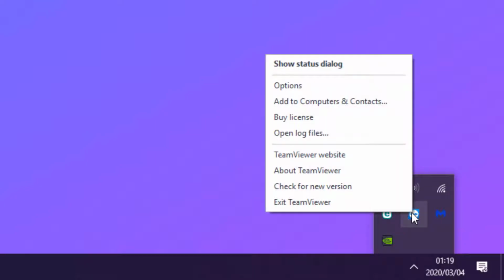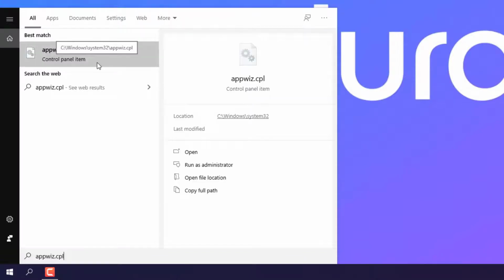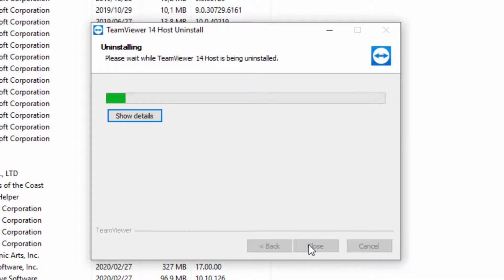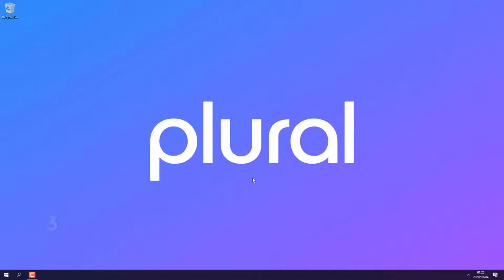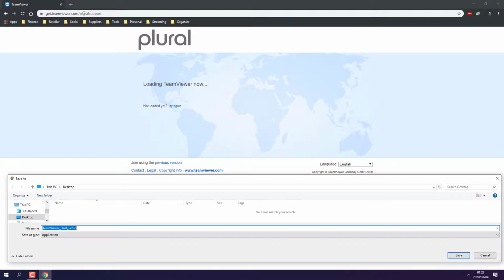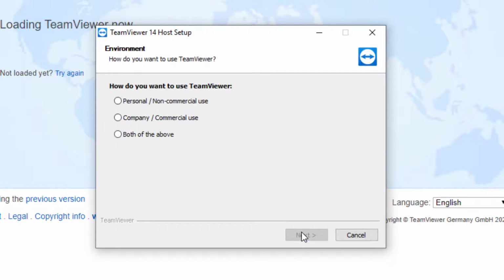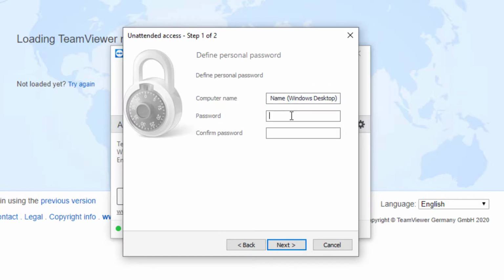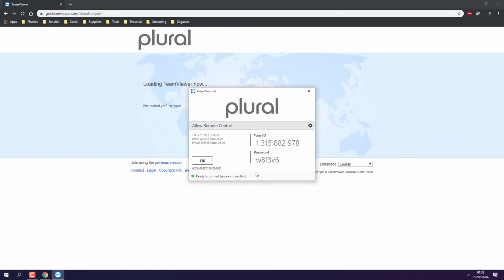Installing TeamViewer On Windows (Tutorial)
This is a complete tutorial on how to check whether you have TeamViewer already installed, how to uninstall TeamViewer and how to install TeamViewer on your Windows based operating systems.

(Step 1) Checking whether TeamViewer is currently installed (0.26)
(Step 2) Uninstalling TeamViewer (1:31)
(Step 3) Installing Teamviewer (3:30)